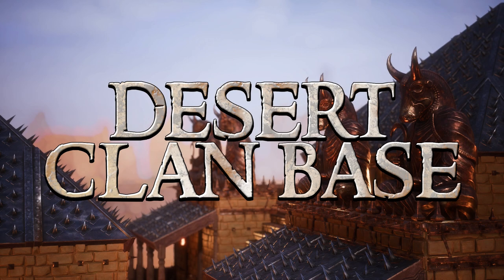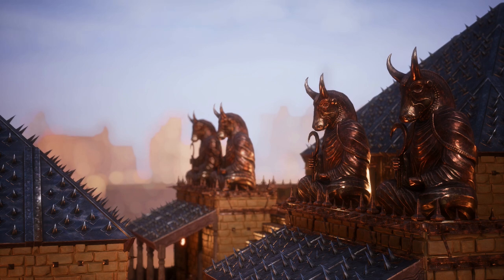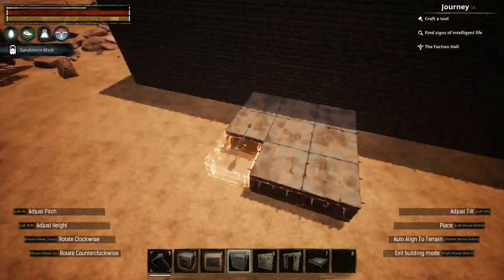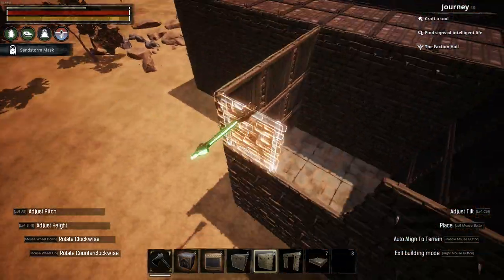Desert Clan PVP Base - Build Guide | CONAN EXILES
Today we're in the desert building a PvP desert clan base. This clan base uses stone and Turanian building materials from the Treasures of Turan DLC. This desert build is designed to be an effective pvp base design, a great clan base for a small group.